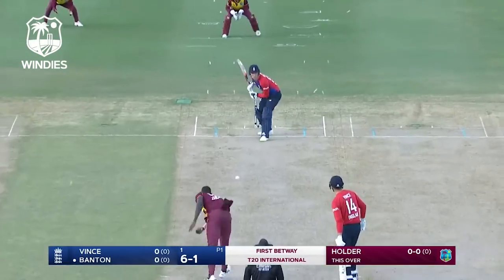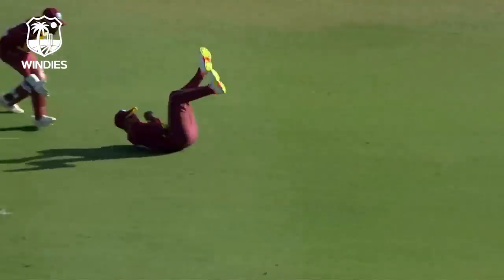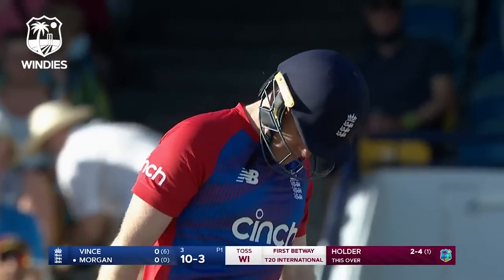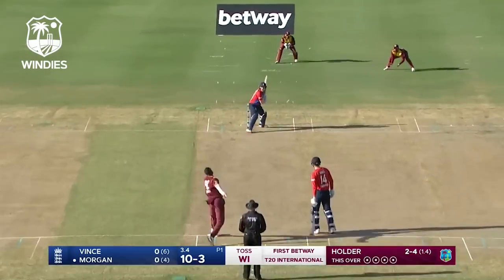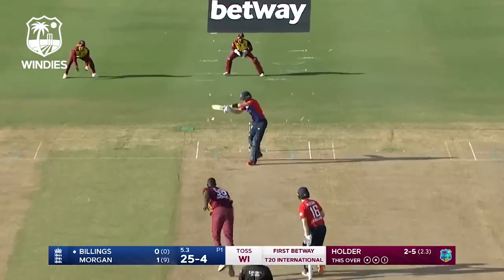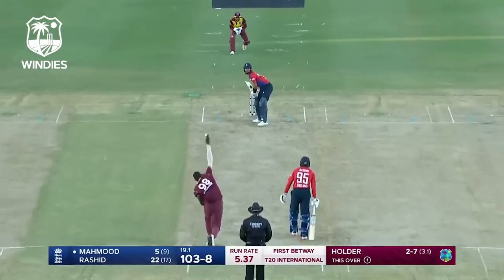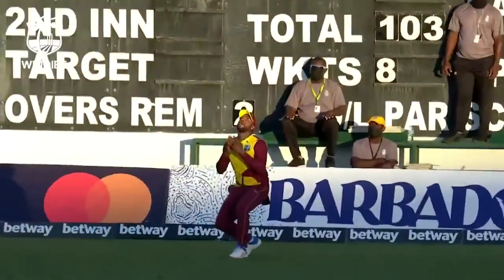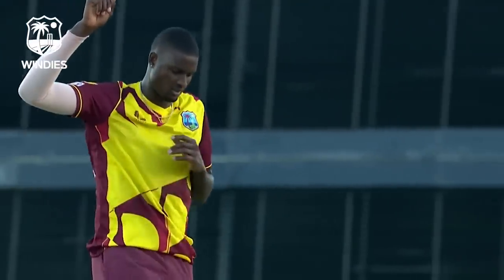💫 MAGICAL SPELL! | Jason Holder Takes 4-7 Against England | 📺 Watch EVERY Ball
Watch every ball of Jason Holder's terrific spell of bowling against England in 2022.